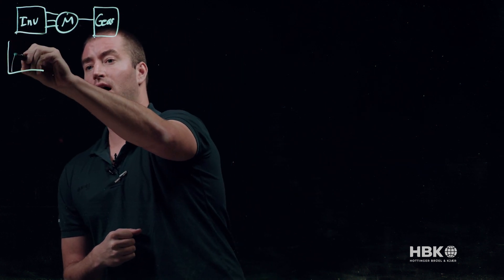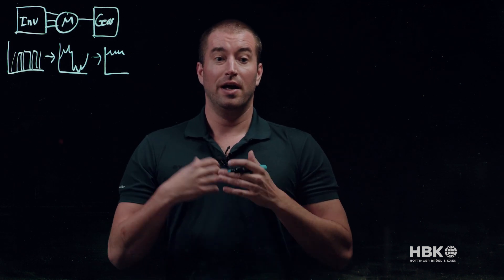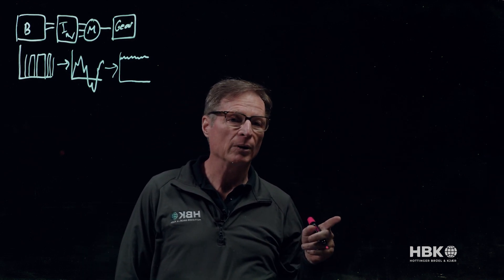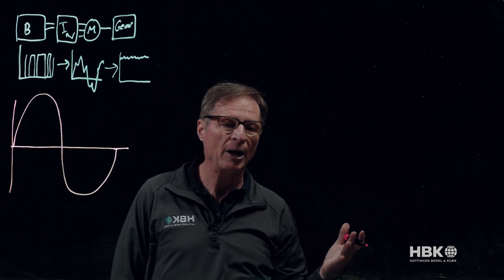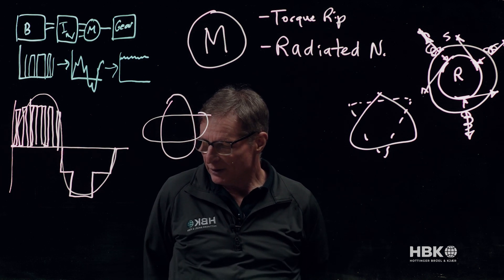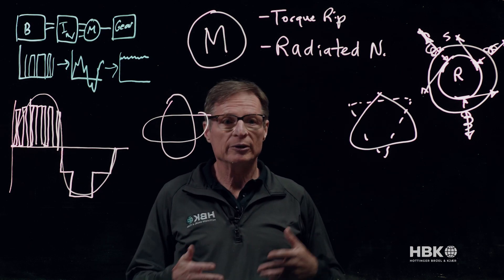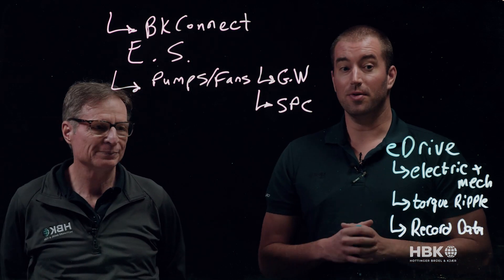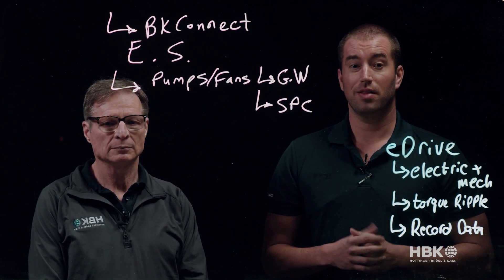Introduction to Electric Motor Noise and Vibration - Lightboard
Inverter driven electric motors have a variety of sources of noise and vibration. They have high frequency noise coming from the inverter, order based noise and vibration coming from the motor, and additional noises from the gearbox and torque ripple. NVH engineers need to understand the sources of these noises, electrical or mechanical, to minimize and control the noise.

This video will be an introduction to the sources of noise and vibration and how to measure them.